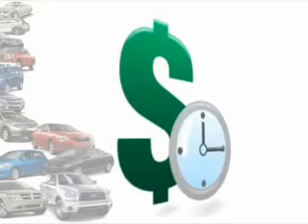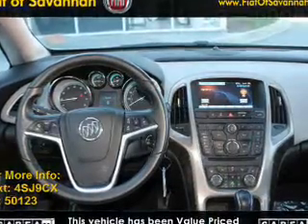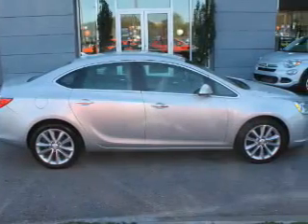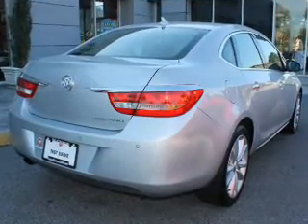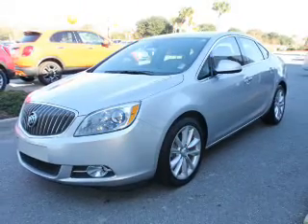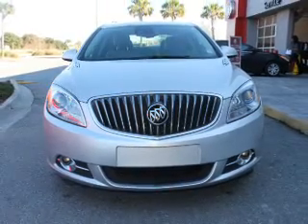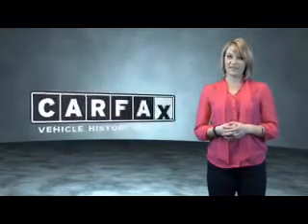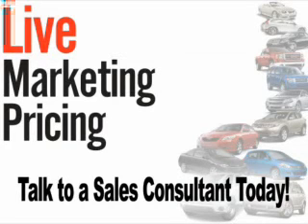2014 Buick Verano P2083 - Savannah GA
Year: 2014
Make: Buick
Model: Verano
Trim: Convenience Group
Engine: 2.4 liter 4 Cylindercylinder FWD
Transmission: 6-Speed Shiftable Automatic
Color: Silver
Mileage: 42204
Address:
14080 Abercorn St
Savannah, GA 31420
VIN:1G4PR5SK2E4201569